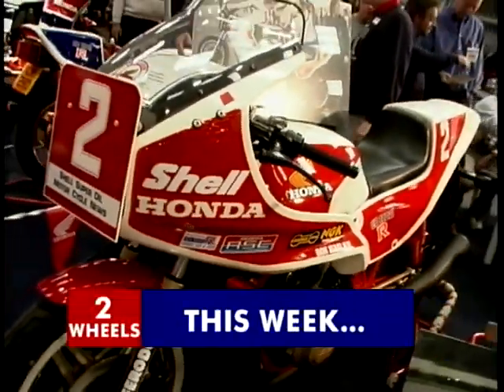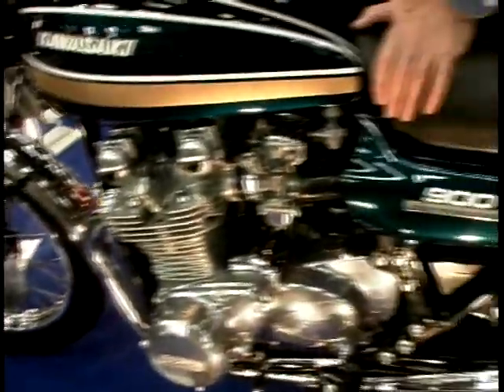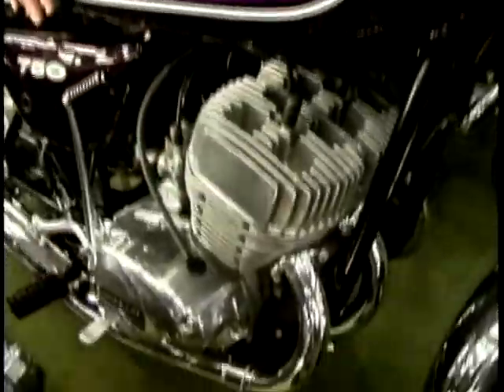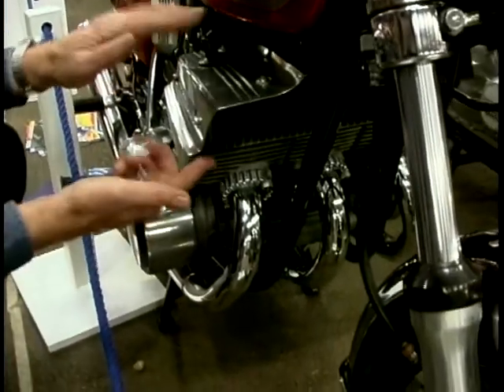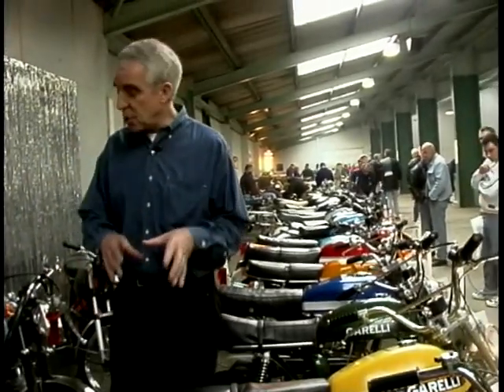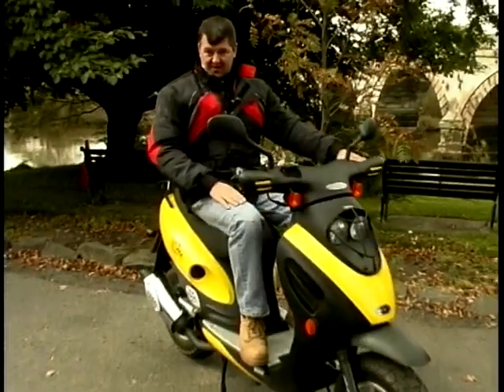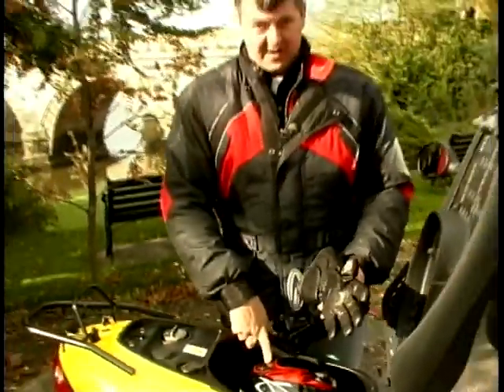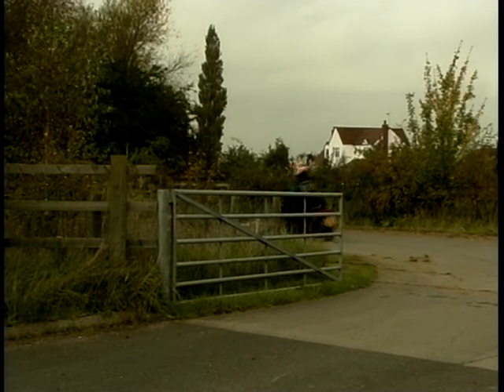Two Wheels: Season 3, Ep. 20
In this episode of Two Wheels, Jeff Stone spends the day at Stafford for a bike show with a difference, full of Japanese classics. He looks at a model of a BSA Goldstar made by a motoring enthusiast called Les Worthington. Wayne Kershaw and Paul Johnston spend the day on the very latest scooters by Kymco which include the Cobra Cross, Cobra Racer and Spacer 125.